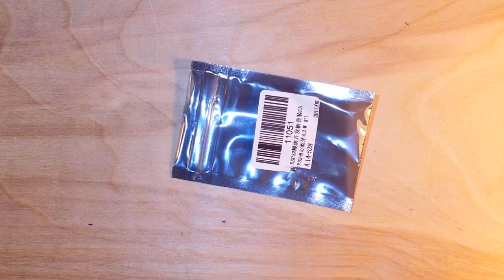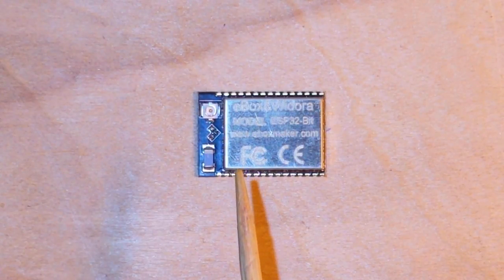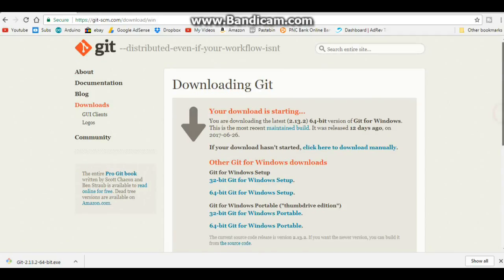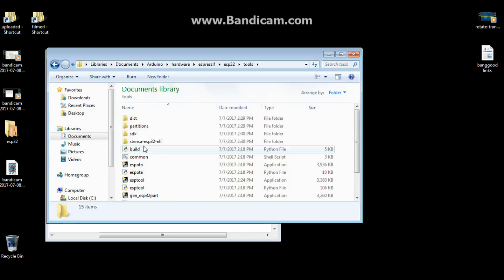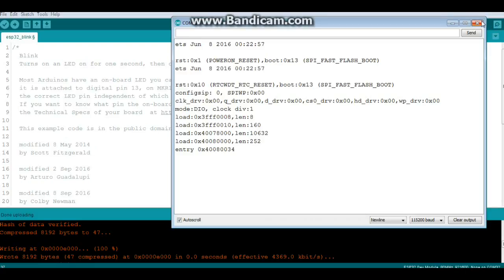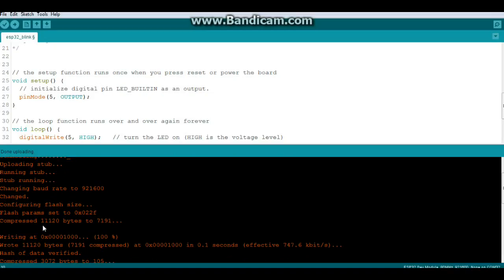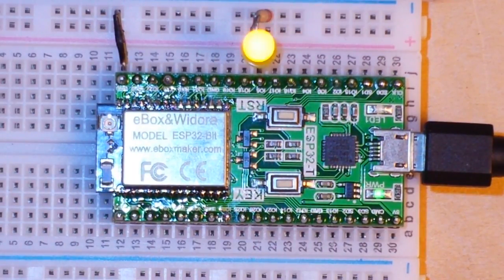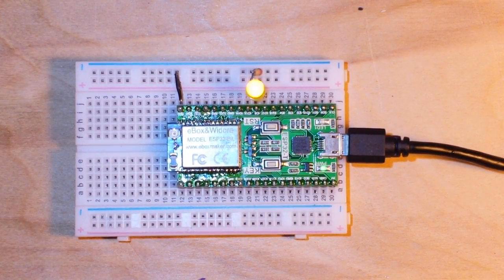Getting Started with the ESP32 from ICStation com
ESP32 Dev Board from ICStation.com

In this video we look at the ESP32 dev board from ICStation.com. This board houses a 240MHz dual core Tensilica MCU, 2.4Hz WiFi, BT, BLE, 520K SRAM, 16M Flash, a hall sensor, 10 capacitive touch sensors, 3 UARTS, and a 32k crystal Oscillator.

This board, which was provided free of charge by ICStation.com, is "some assembly required." The ESP32 module must be soldered to the dev board and the pin headers soldered on. After that you must install the ESP32 cores into the Arduino IDE if you intend to use that environment. Since there is no official release as yet for and Arduino board file for the ESP32 you need to do things a little differently then you may be used to. And of course if you want one of these hot little guys to play with yourself, here is a to where mine came from.
Also ICStation.com is offering you guys a %15 discount, just use my code "paulics"

Arduino IDE Installation Instructions:

2. Clone Existing Repository
4. destination = C:/Users/[YOUR_USER_NAME]/Documents/Arduino/hardware/espressif/esp32
5. Clone
6. Open C:/Users/[YOUR_USER_NAME]/Documents/Arduino/hardware/espressif/esp32/tools  and double-click get.exe
7. Plug your ESP32 board and wait for the drivers to install
8. Select ESP32 Dev Board